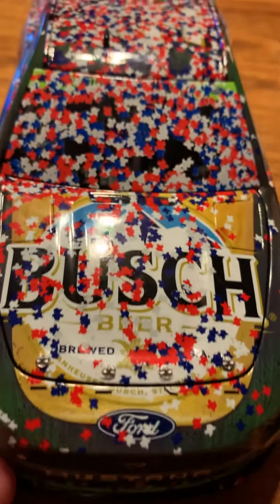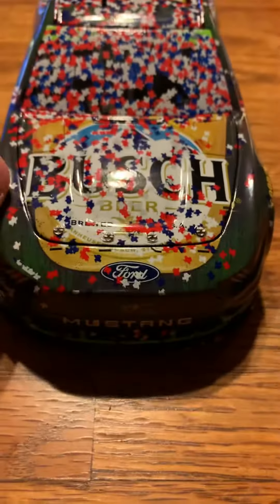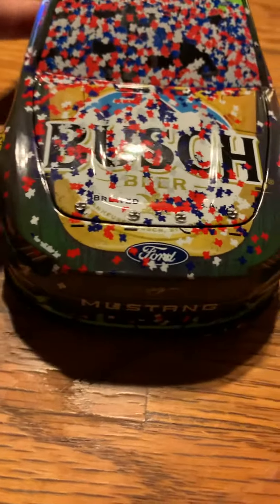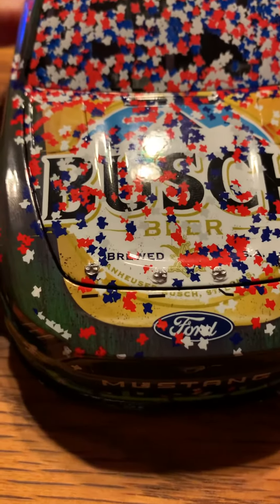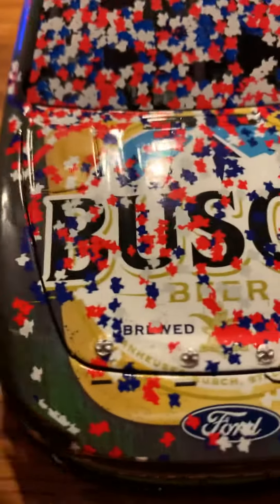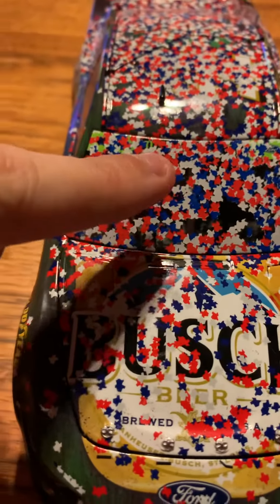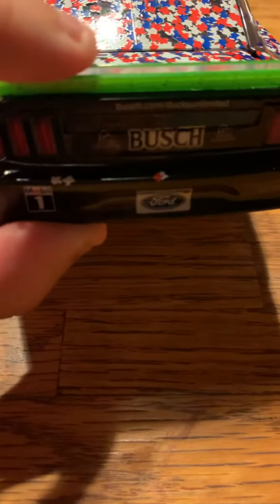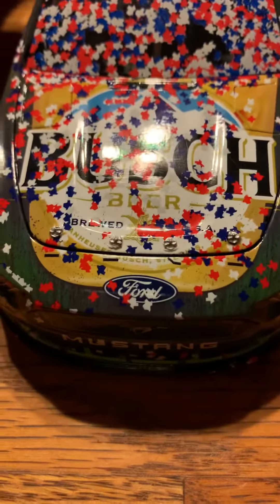Kevin Harvick 2019 texas win